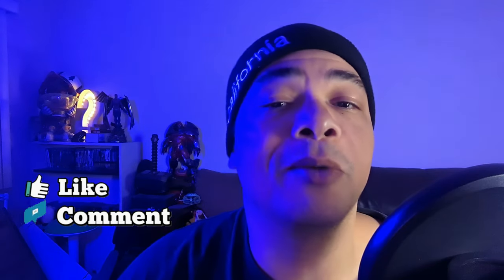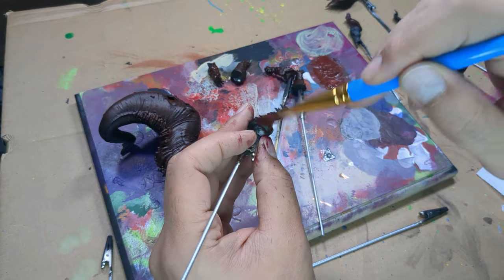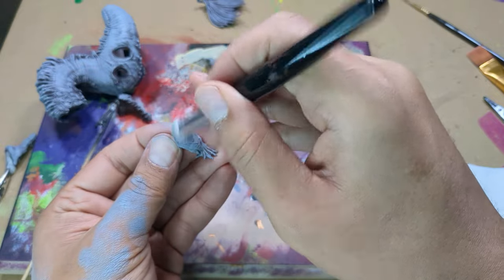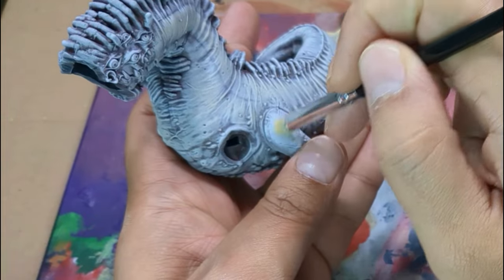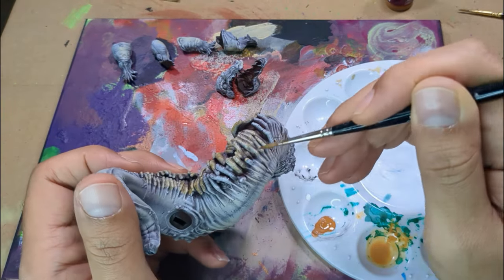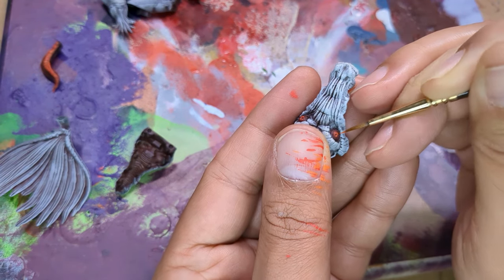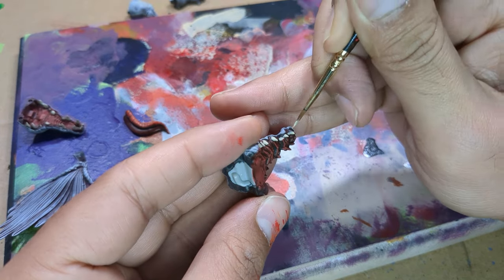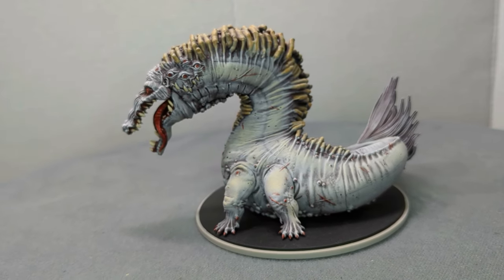Let's Paint Crimson Crocodile from Kingdom Death Monster | Step-by-Step Tutorial eps 34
Waiya Paints amazon affliliate link. Shopping using this link will earn the channel a commission on your purchase.

Nail art brush set
Army Painter Dry Brush set
3d Resin
Dropper bottles

 Waiya paints Amazon Wish List